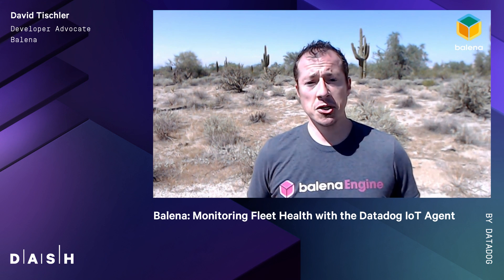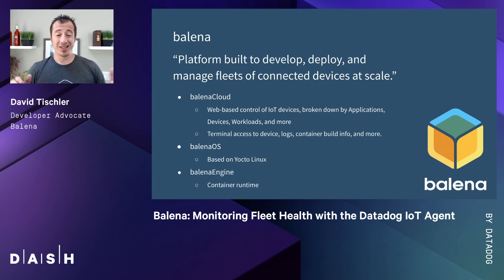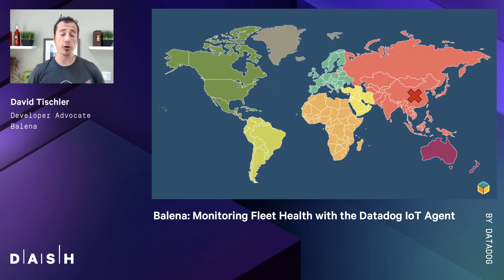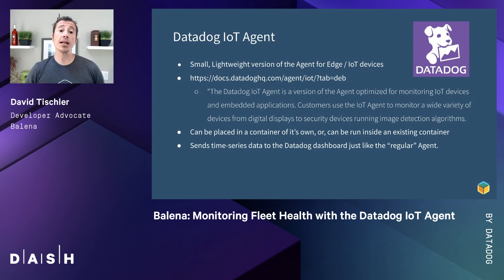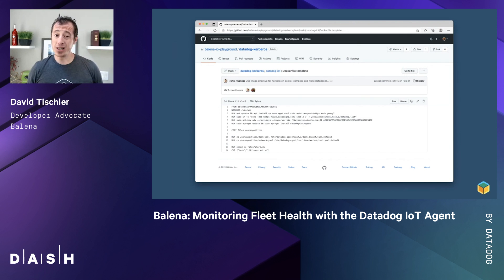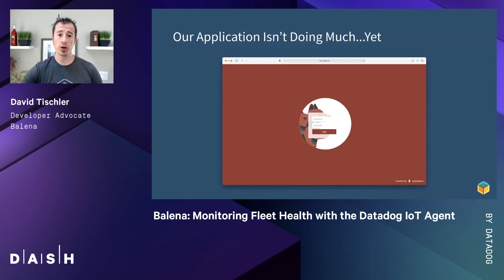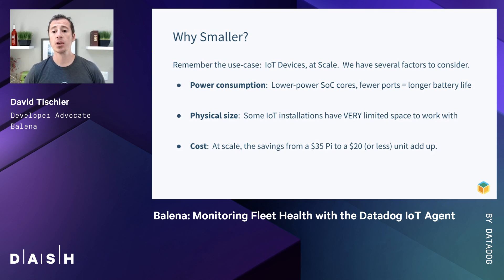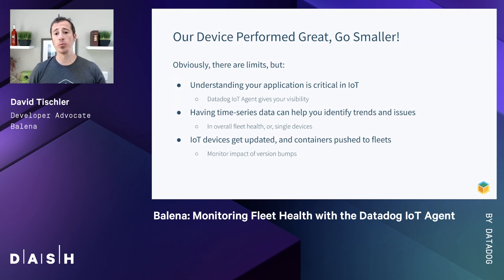Balena: Monitoring Fleet Health with the Datadog IoT Agent | David Tischler (Balena)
At balena, we help developers build and deploy IoT projects to fleets of connected devices. Once those devices are out in the field, being able to quickly and easily gather device diagnostic information, logs, and other telemetry from them is critical to ensure devices are healthy and operating normally. Datadog’s new IoT Agent is a great, lightweight solution for resource-constrained IoT endpoints. When installed in a container and run alongside the device’s “regular” workload, balena customers gain added insight into the health of their devices, can go back and analyze anomalies, and can gain perspective on overall resource requirements for their applications and workloads. In this talk, we’ll cover the core concepts of:

* What is a Fleet?
* How do you add a Datadog IoT Agent container to a device?
* How do you interpret the data being gathered?

Thus the audience will come away with a basic understanding of why this is important for Edge and IoT production deployments, how to get started with balena + Datadog IoT Agent, and next steps they can take.